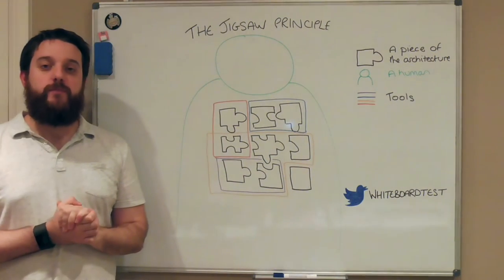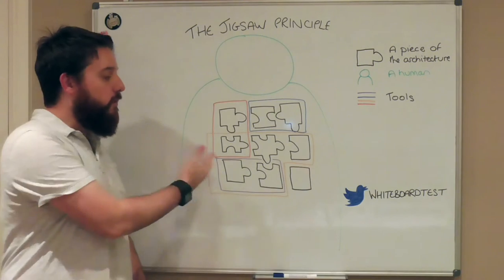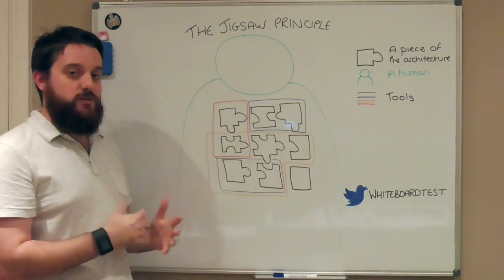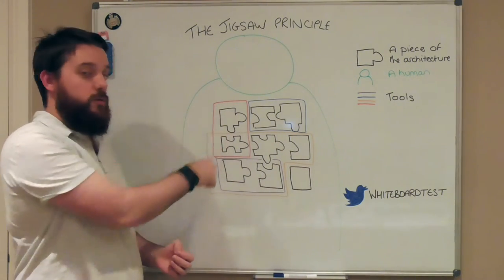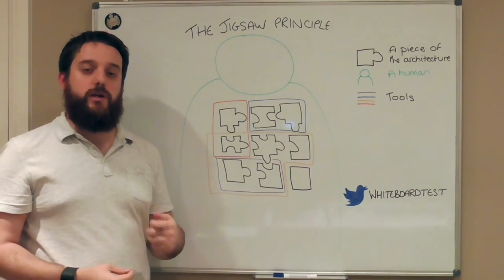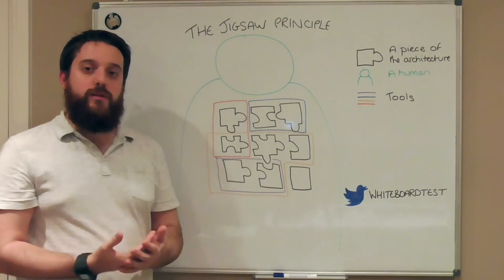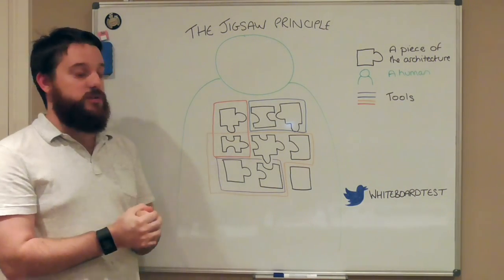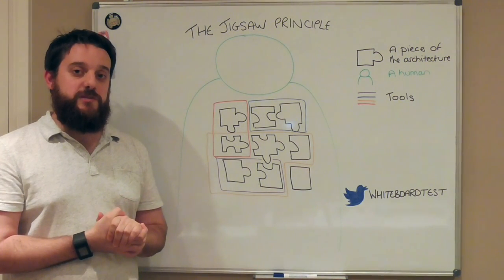The Jigsaw Principle (Test Automation / Software Testing)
This video is from Richard Bradshaw, aka FriendlyTester. You can find more from me

An attempt to visual and explain something I've been using during classes for a while. A way to visual how I like to think about my automation and it's relationship with people. Also how I try to design the pieces of my automation architecture so I can get more out of them.